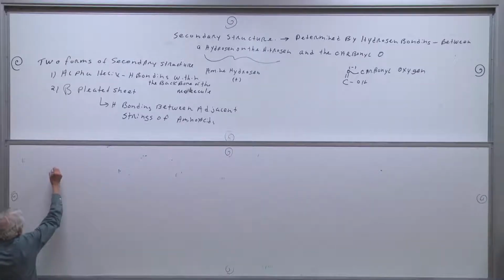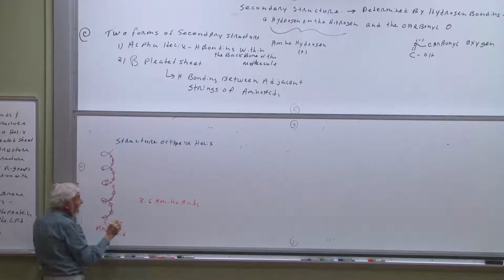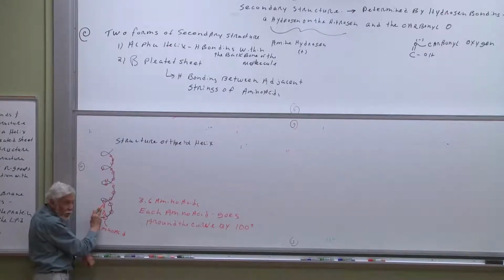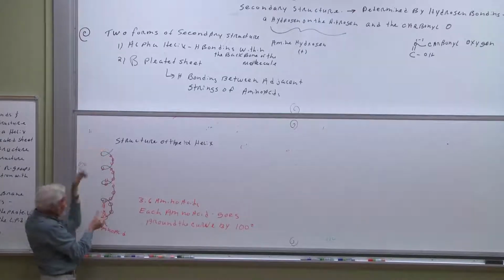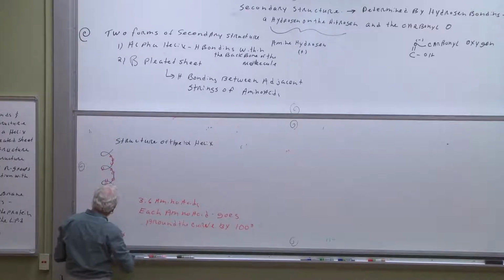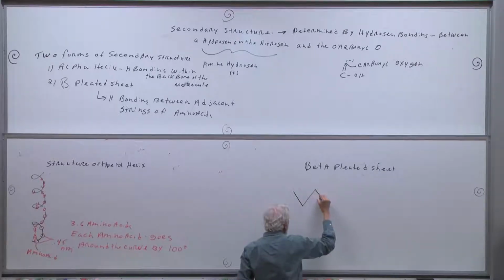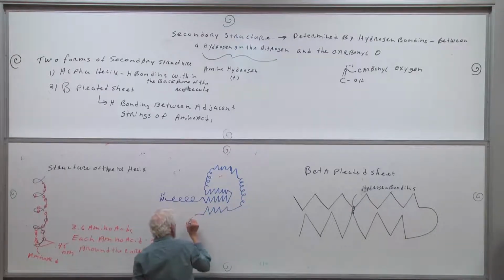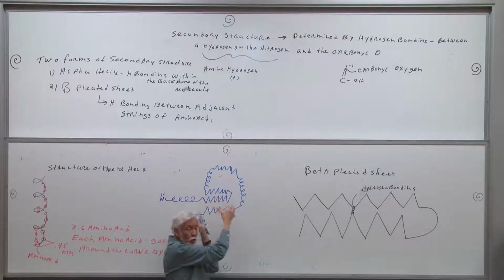lect4b Secondary Protein Structure